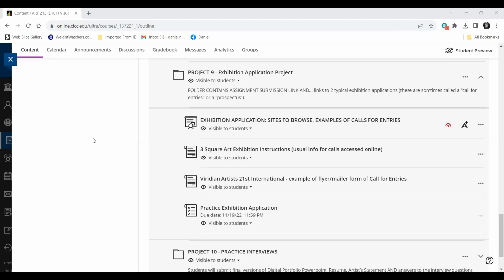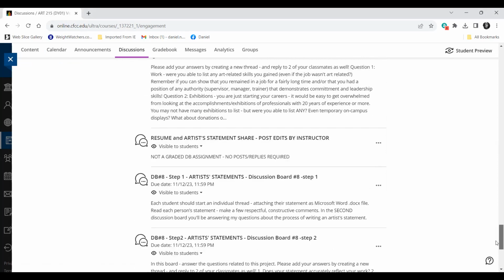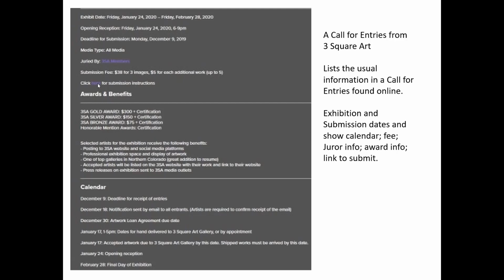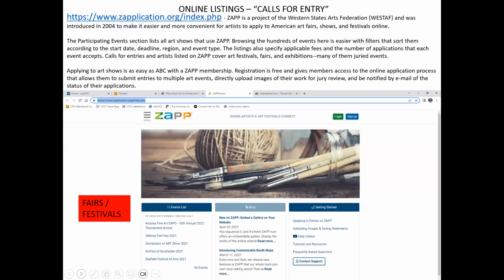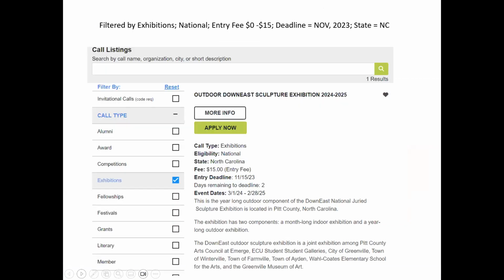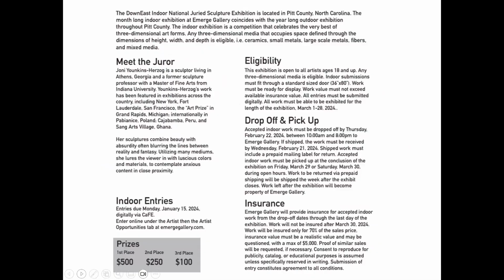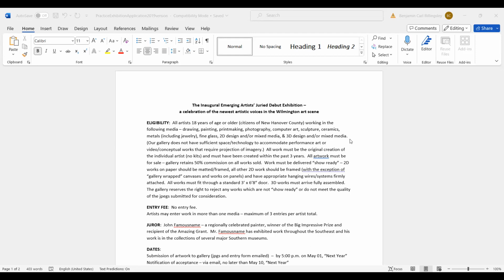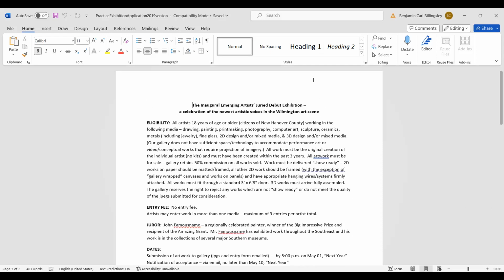ART215Project09Overview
Portfolio Class - Project 9 (practice exhibition application) overview